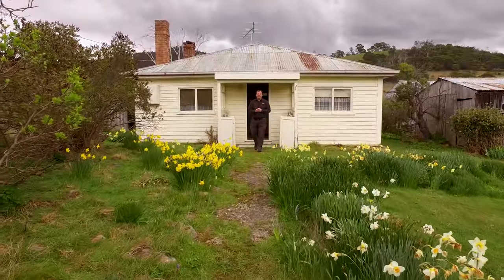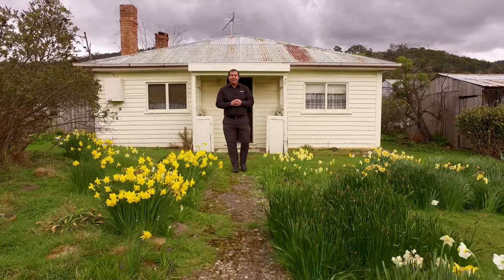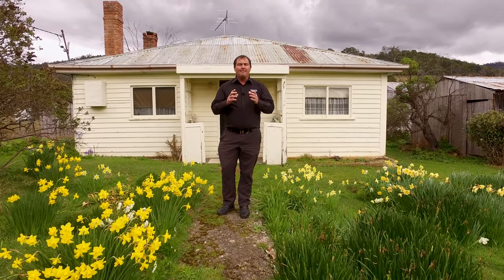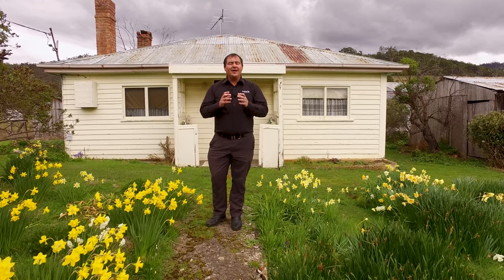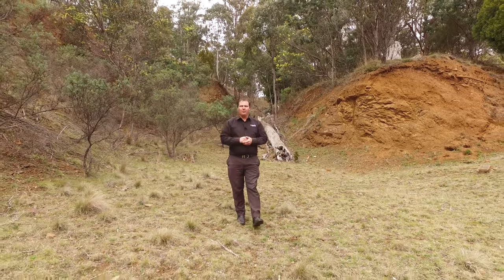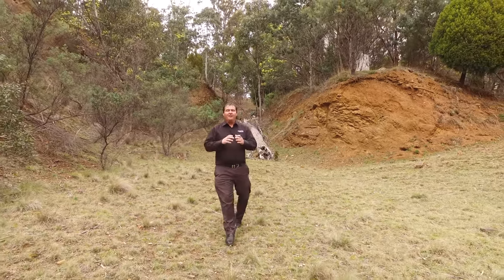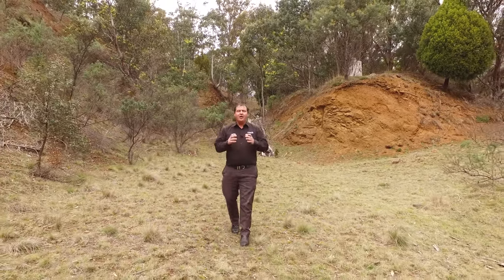172 Springhill Bottom Road, Colebrook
Welcome to the Coal River family township of Colebrook nestled approximately an hour scenic drive from the Hobart CBD.    This property, often referred to as "The Oaks" has been in the same family since the early 1900s and is approximately 95 acres and has supported a range of orchards and farming of sheep and cattle throughout the decades.

In earlier days, a well-established apple orchard saw the best of the fruit exported to England. Pear and cherry trees were also grown, as well as onions, potatoes, and many other vegetable crops.  Sheep were raised for their wool and meat, dairy cows were reared for milk, cream, and butter, and egg production made for a self-sufficient farm, together with additional income from the farm. Beekeeping and the production of honey were adjuncts to vegetable and fruit production on the property.

A small quarry site on the property allowed some additional revenue in the 1980s, providing gravel to the Municipality of Richmond.

The property is located in a peaceful and attractive setting, comprising cleared land and native bush, from where it has been possible to view the Southern Lights. The land is gently undulating to moderate sloping with some steeper land towards the rear of the property.

The home, needs a little TLC, but has so much character and charm.  With a winter creek at the boundary, loads of firewood and a red gravel quarry, this property would be able to offer a steady stream of income.